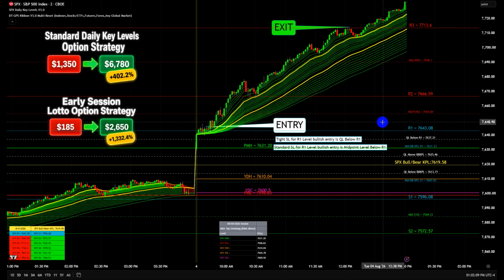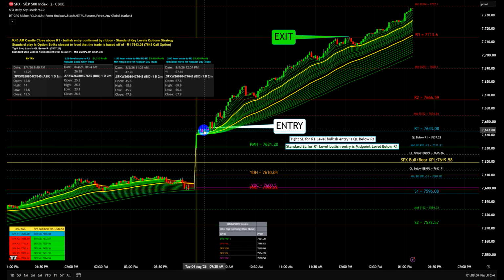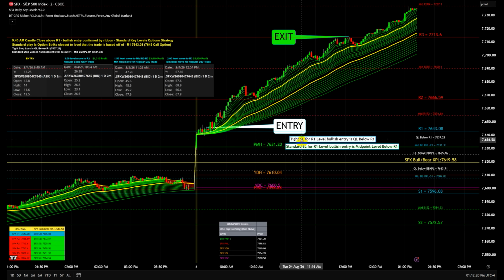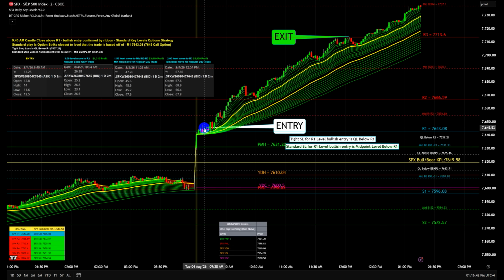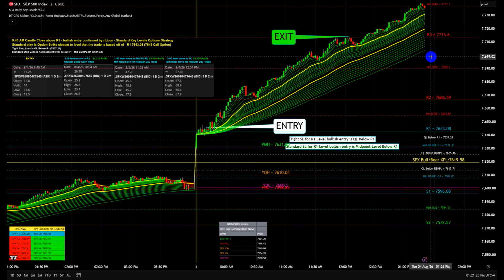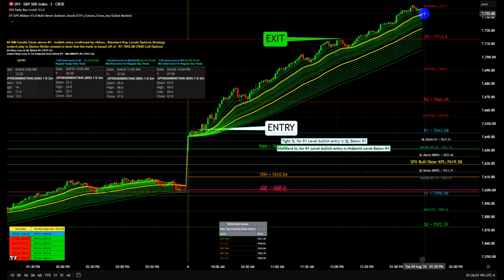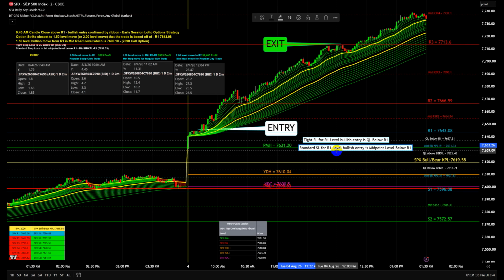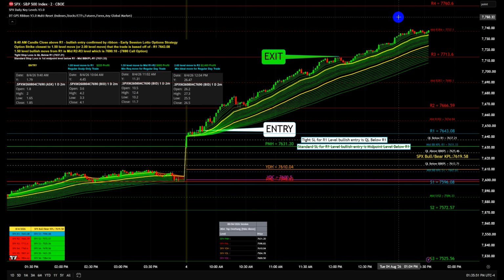SPX 0DTE Options Strategy: Rules-Based Entries, Stops, Targets + Bonus SPX Lotto Options Strategy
+$5,430 profit per SPX 0DTE option on our SPX standard options trading strategy and a 1,332.40% gain on our SPX early session lotto options trading strategy— Defined entry triggers, exact stops, and structured profit targets. Complete rules-based SPX session breakdown

At Day Trading GPS, every video follows one mission: giving you a repeatable, rule-based trading edge — whether you're just starting out with trading for beginners or you're an active trader looking to build a consistent repeatable SPX 0DTE options trading strategy.

A full SPX 0DTE trading session covering 2 different strategy types:
🔹 Regular Daily Key Levels Strategy — standard day trading options entry & exit
🔹 Early Session Lotto Options Strategy — an alternative setup for the morning session

📈 TRADE RESULTS -  Regular Daily Key Levels Strategy — standard day trading options entry & exit
📌 Bullish Trade #1 — 7645 0DTE Call Option (9:34AM): $13.50 entry → $26.60 1-level scalp only trade exit → +$1,310 profit per option
📌 Bullish Trade #1 — 7645 0DTE Call Option (9:34AM): $13.50 entry → $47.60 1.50 level reg day trade req minimum move → +$3,410 profit per option
📌 Bullish Trade #1 — 7645 0DTE Call Option (9:34AM): $13.50 entry → $67.80 2-level minimum ideal move → +$5,430 profit per option (402.20% gain)

📈 TRADE RESULTS -  Early Session Lotto Options Strategy — an alternative setup for the morning session
📌 Early Session Lotto option Trade #1 - 7690 call option (9:34 AM): $1.85 entry → $26.50 2-level minimum ideal move → +$2,465 profit per option (1,332.40% gain)

✅ How to select the right strike for the Standard Options Strategy as well as the Early Session Lotto Options Strategy
✅ Scalp Trade vs Regular day trade — exact target and exit/adjustment rules for each
✅ Early session lotto options: how to evaluate risk/reward vs the standard daily key strategy
✅ How to manage open positions — scaling out (60–90%), trailing stops, and break-even adjustments
✅ How to use SPX Key Levels + the Ribbon Indicator together for dual confirmation entries
✅ 0DTE vs 1DTE options — practical differences for day trading options within the same session

Results shown are for educational and illustrative purposes only & should not be interpreted as a promise, guarantee, or expectation of similar results. Individual results will vary significantly and most users should expect different outcomes. Variables that directly impact individual trading results include, but are not limited to: level of trading experience and market knowledge, amount of capital available for trading, individual position sizing & leverage decisions, personal risk tolerance and adherence to risk management rules, emotional discipline and psychological readiness, time available to monitor and manage trades, broker selection, platform execution speed and order fill quality & the specific market conditions, volatility levels & liquidity present at the time of each trade.

Users of these indicators should:
- Develop and follow a trading plan and risk management strategy
- Be aware that market conditions can change rapidly & without warning
- Understand that technical analysis tools and indicators are supplementary & not predictive